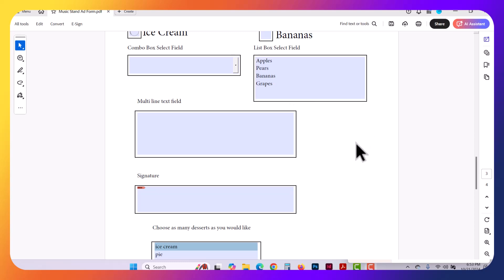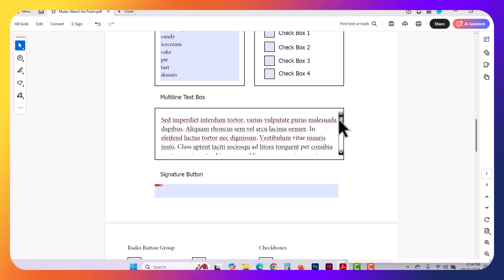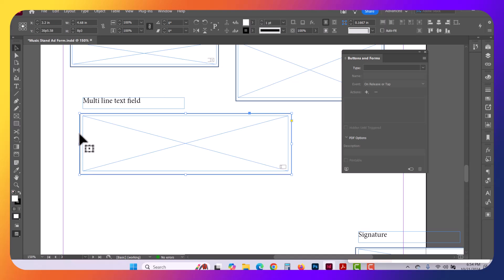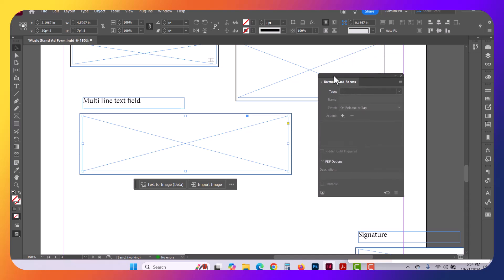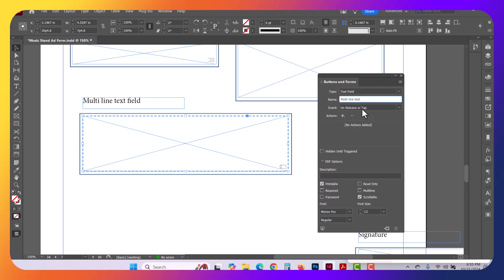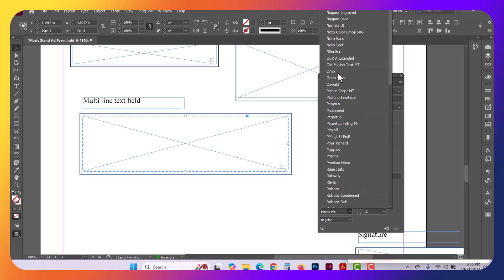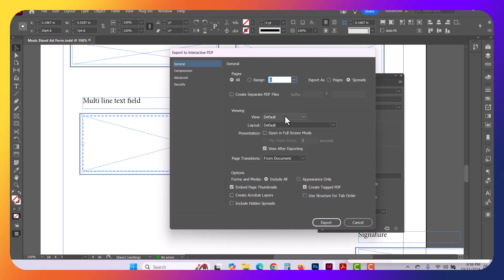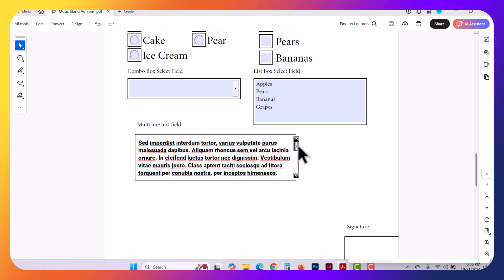Adobe InDesign Multiline Text Field for an Interactive PDF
Basic review of how to create a multiline text field for an Interactive PDF. An example would be a message field in a form. Covers how to create the field, make sure its scrollable and how to allow it to be multiple lines.